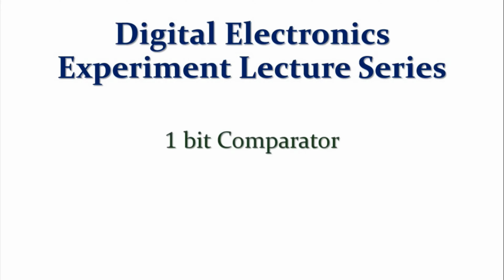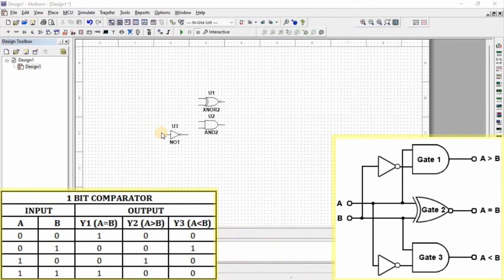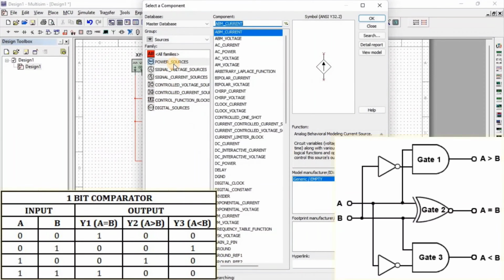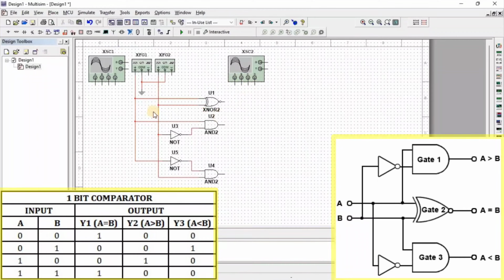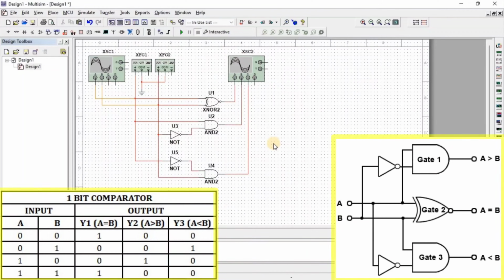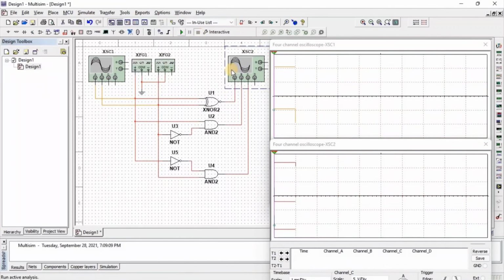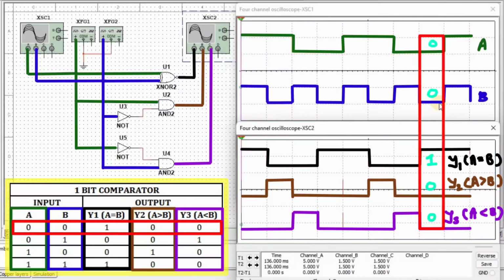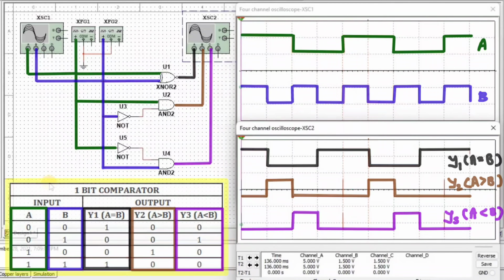One Bit Comparator in Multisim Software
One Bit Comparator in Multisim Software explained with following timestamps:
0:00​ - One Bit Comparator in Multisim Software - Digital Electronics Lecture Series
0:11 - Circuit Connection of One Bit Comparator in Multisim Software
2:57 - Simulation Results of One Bit Comparator in Multisim Software

Following points are covered in this video:
0. Digital Electronics
1. One Bit Comparator in Multisim Software
2. Circuit Connection of One Bit Comparator
3. Simulation Results of One Bit Comparator
4. Truth Table of One Bit Comparator

Engineering Funda channel is all about Engineering and Technology. Here this video is a part of Digital Electronics.